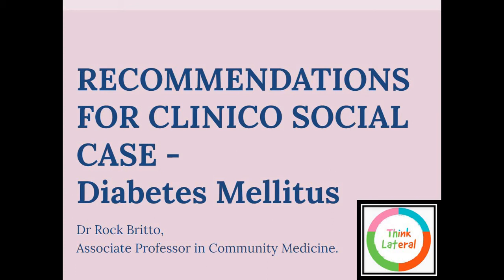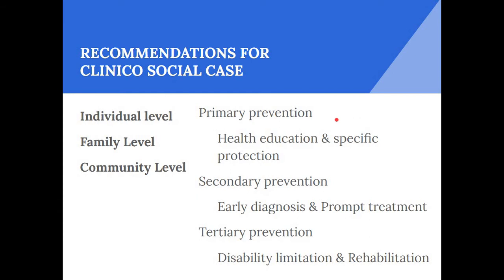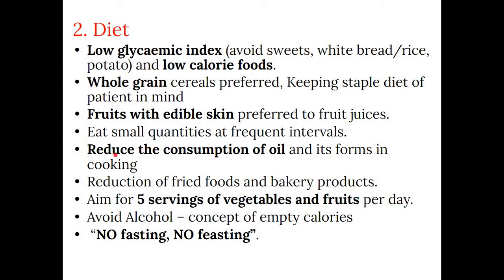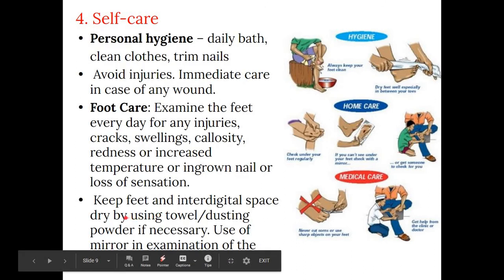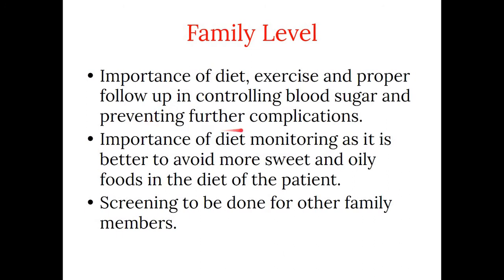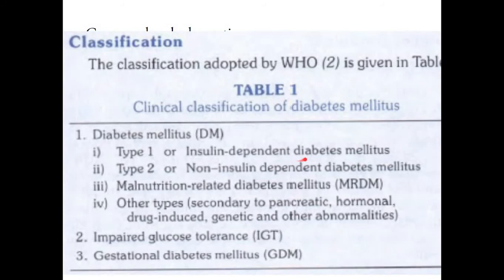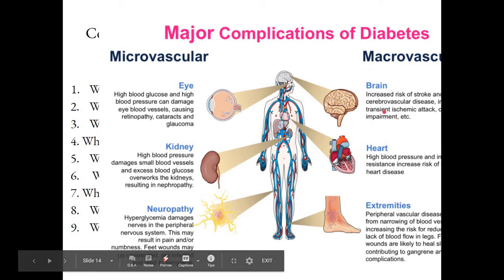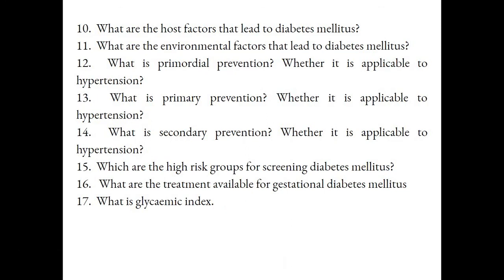Diabetes Mellitus - recommendations for a Clinico-social case.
This video explains the difference between a clinical case and clinicosocial case.
In clinicosocial case of diabetes mellitus, the recommendations a community medicine student should write in exams are explained in detail.
These recommendations are at individual level, family level and community level with different levels of prevention (primordial, primary, secondary and tertiary levels).

part 1.👇🏻
Part 2. 👇🏻